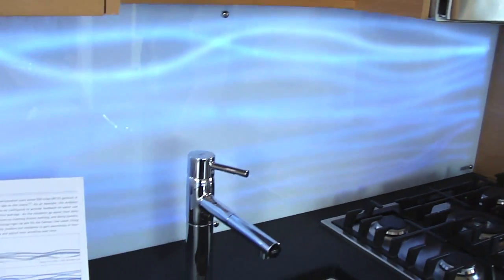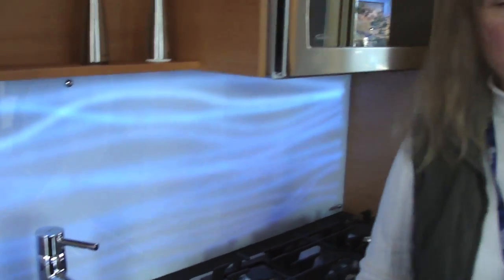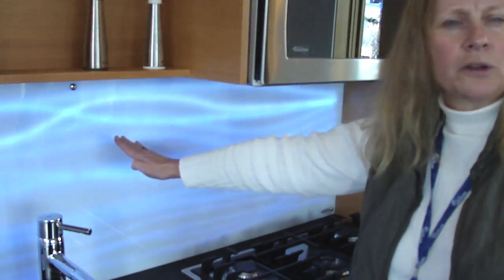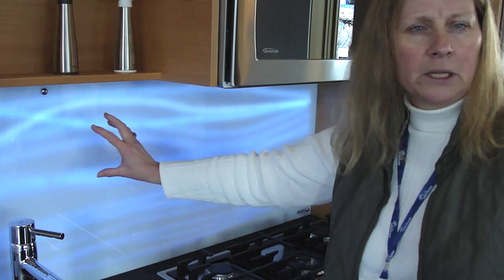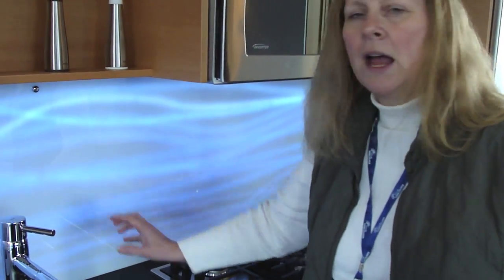Introducing West House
West House is a model sustainable house of the future, an example of "EcoDensity" or laneway housing with built-in systems to monitor energy use, and it is made out of sustainable local products. We learn about the project from one of its Simon Fraser University directors.